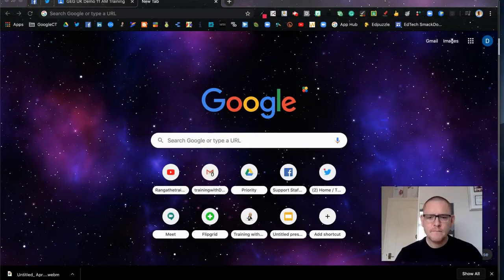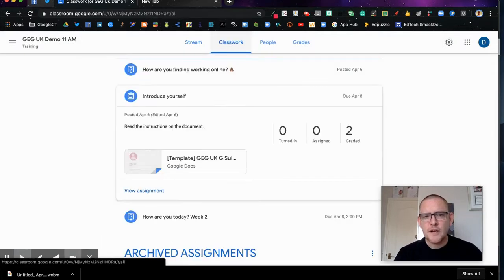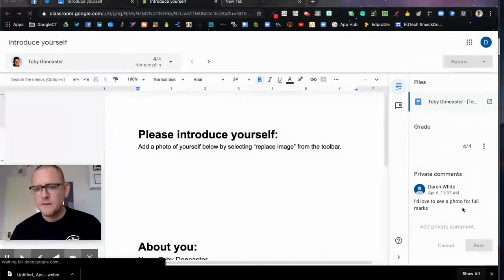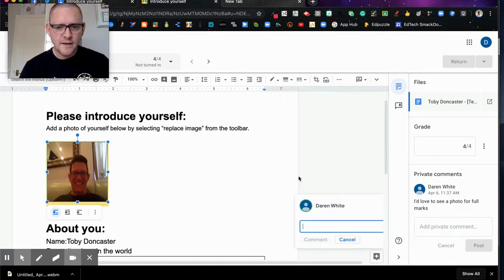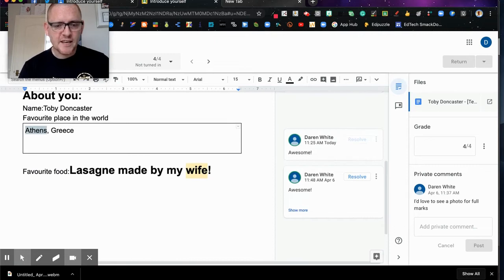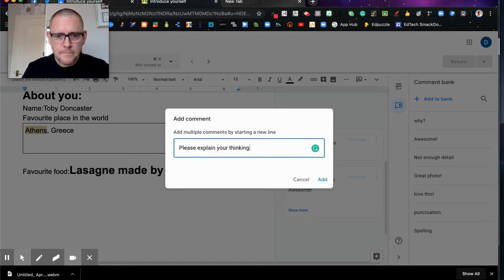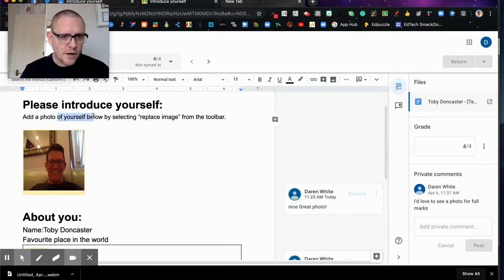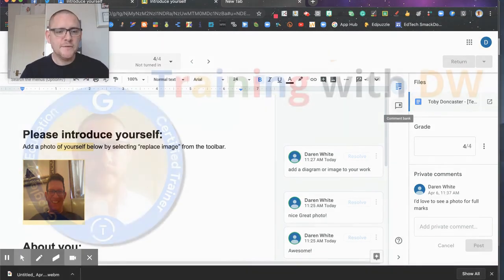Comment Banks in Google Classroom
How to speed up your marking workflow with comment banks in Google Classroom